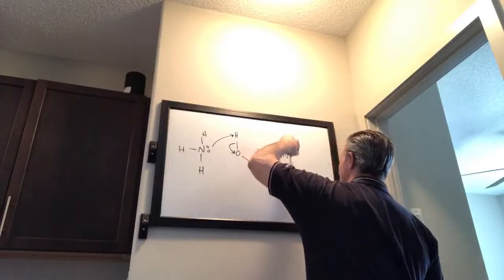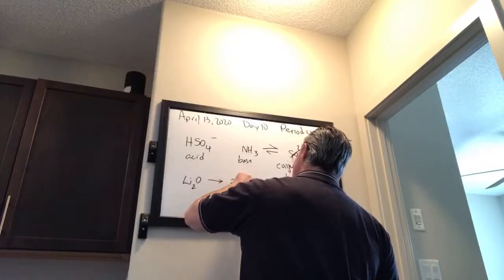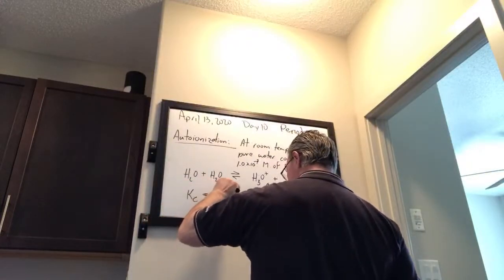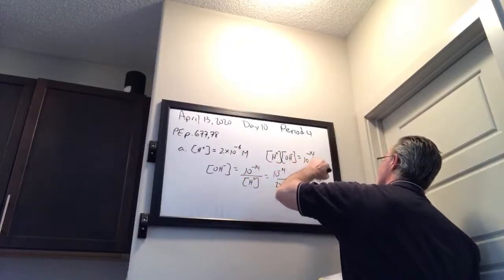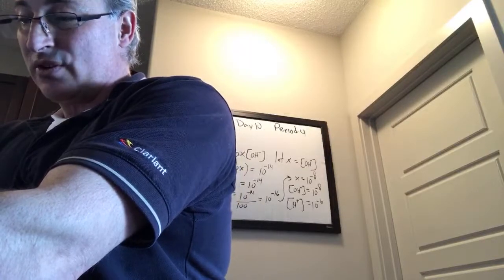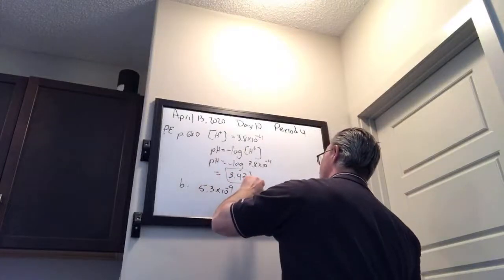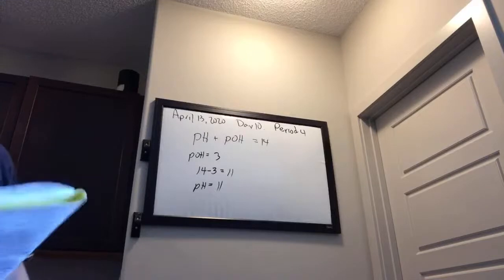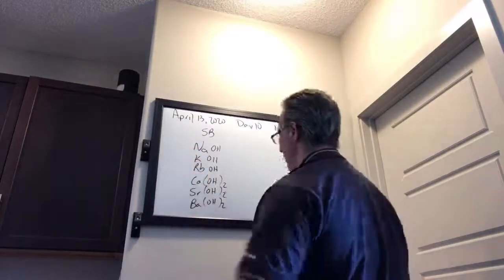Coronachem: Day 10, Period 4 (12U/AP)